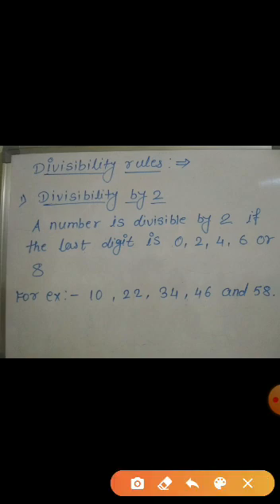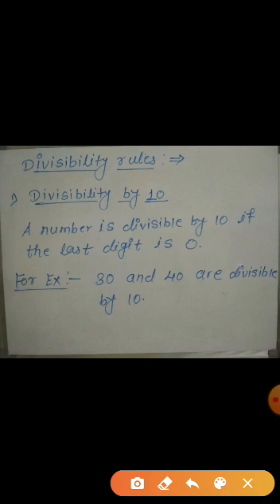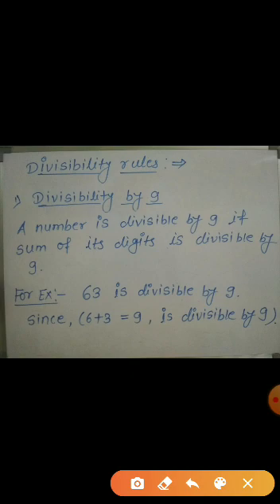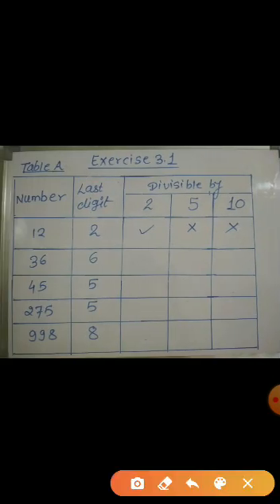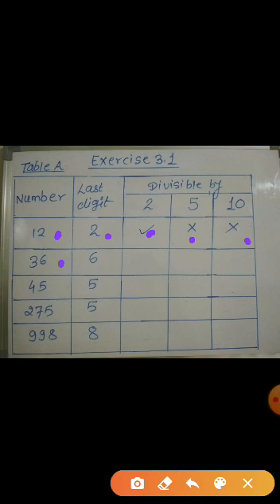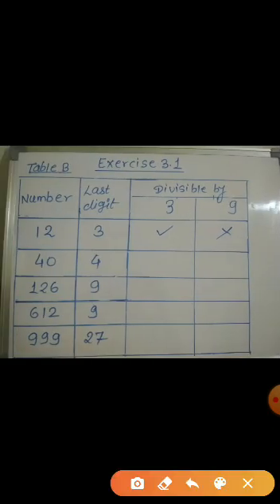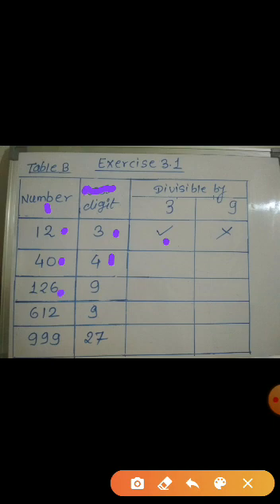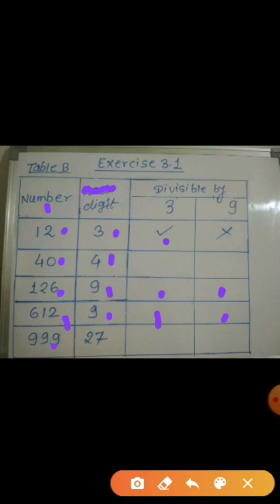Math class std 5! Ch 3 Multiples and factors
Divisibility rules
Exercise 3.1